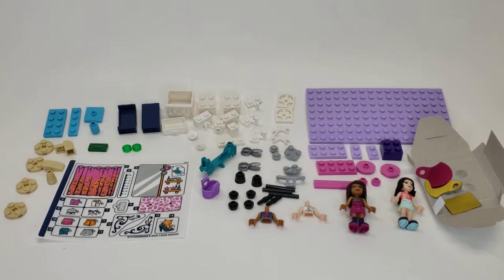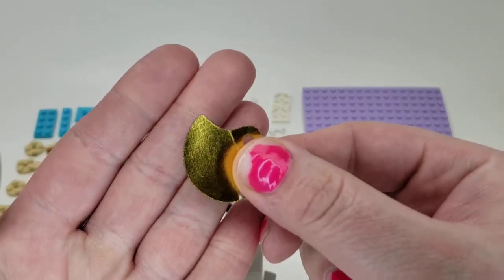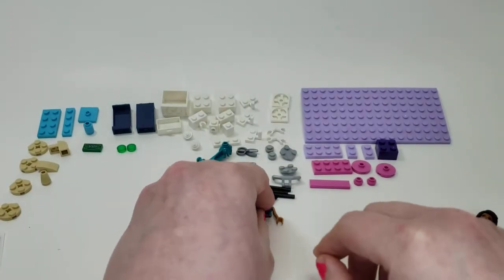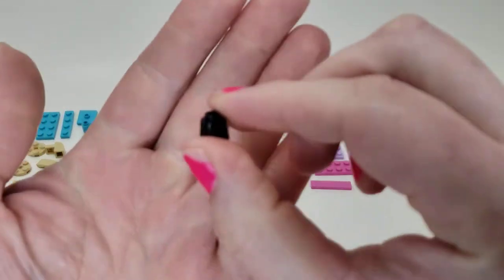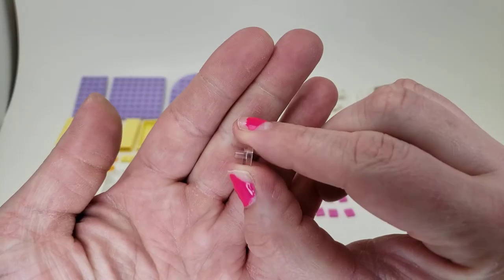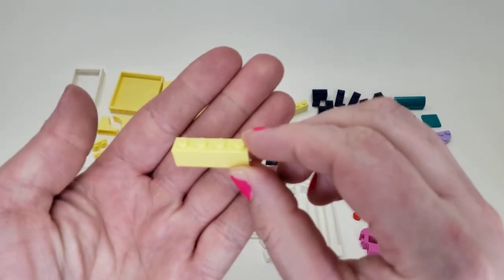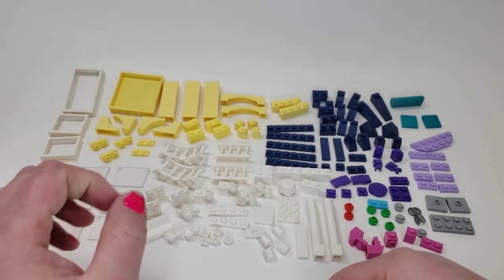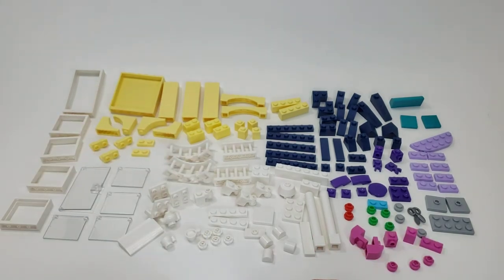LEGO FRIENDS SUMMER 2020 PARTS REVIEW! Emma's Fashion Shop! Lego set #41427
In this video I check out the pieces contained in Emma's Fashion Shop! Lego set #41427. With 343 pieces and many interesting new ones! Check it out and let me know what you think of the video!